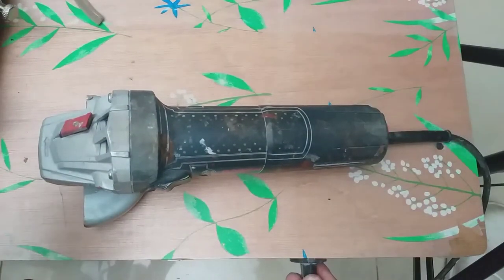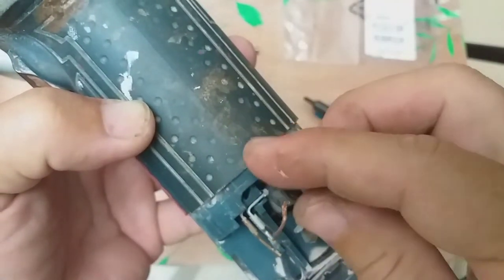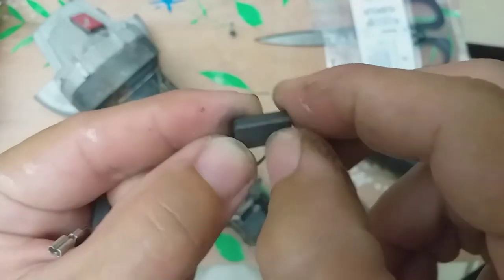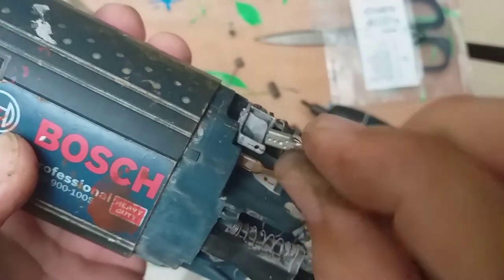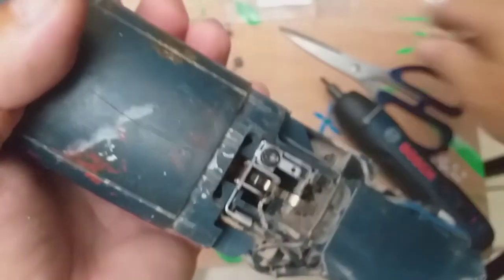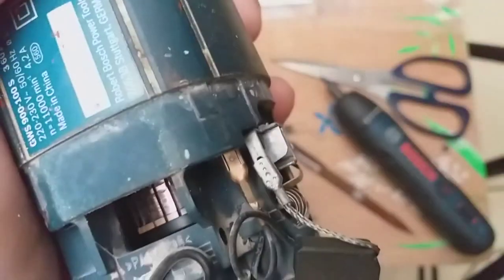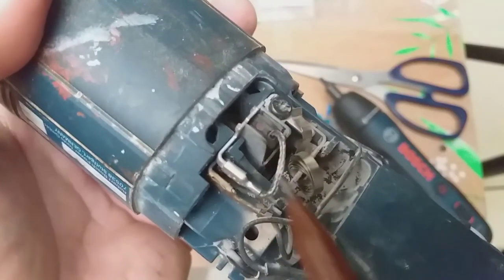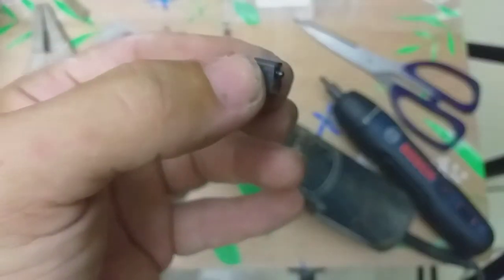How to Replace Carbon brushes in Angle Grinder | Auto Cut Off | GWS 900-100S | Bosch Go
showing bosch carbon brush auto cut off feature